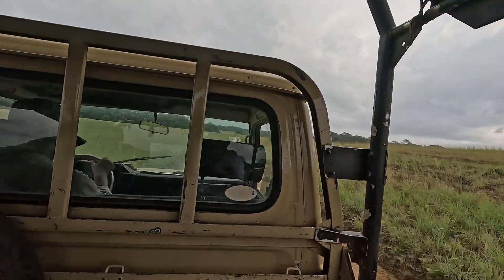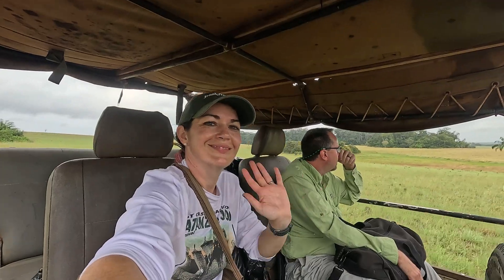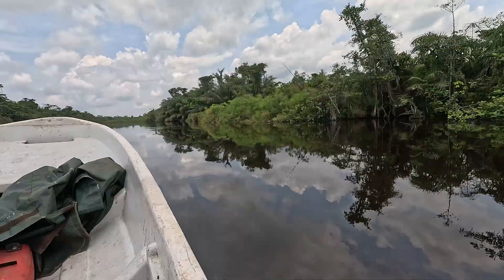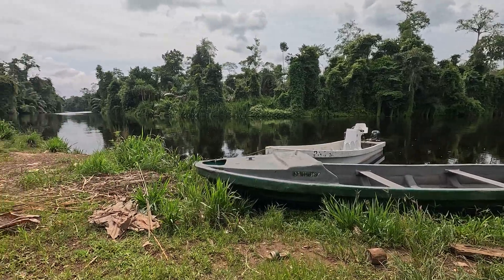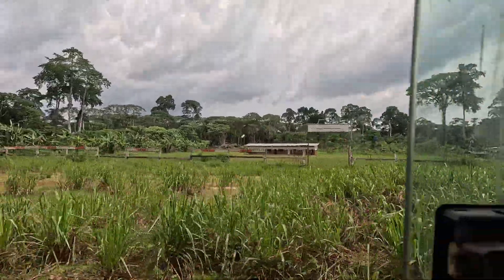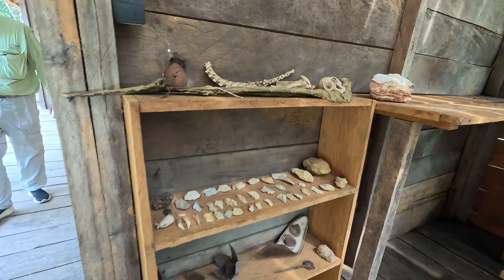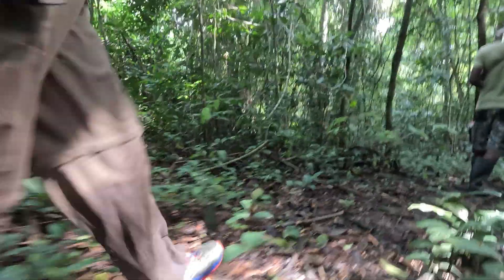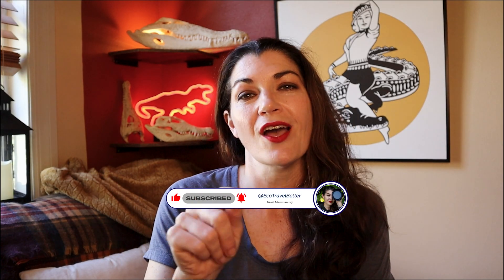Exploring Caves in Gabon for Orange Cave Crocodiles and BATS!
Episode 3 and crocodile species # 3: Osteolaemus tetraspis - Dwarf crocodiles. Also known as forest crocodiles, black crocodiles, and in this place, the Orange Cave Crocodiles.

We traveled to Abanda Research Camp in Gabon, Africa hoping to find these cave crocodiles, but alas, we arrived at the beginning of the rain season and the caves began to fill with water.

These orange cave crocodiles were discovered in the cave systems around the area and appeared orange in coloration possibly due to the bat guano that they live in for much of the year. National Geographic did a special program about them, so you can learn more about these crocodiles there.

The photo of the orange crocodile belongs to the Abanda Expedition.

Read more about the Ecolodges and Wildlife Excursions we visited in Gabon on the